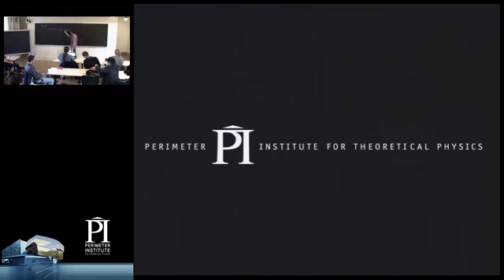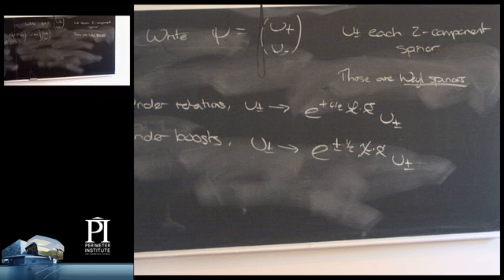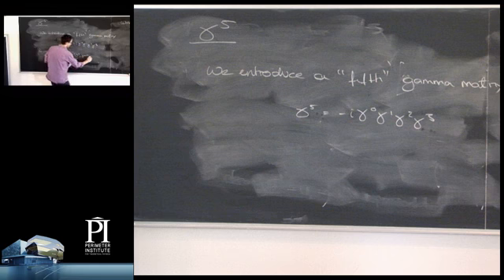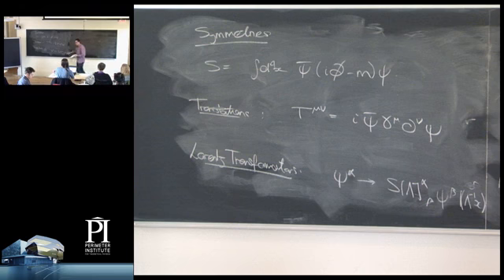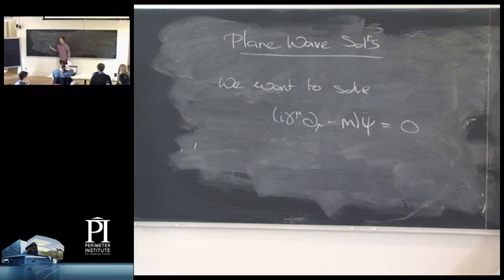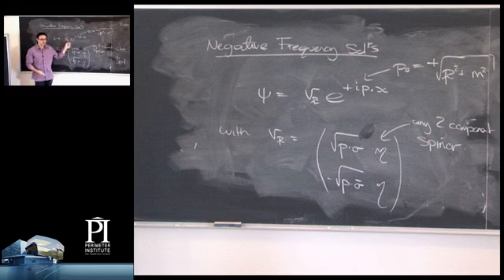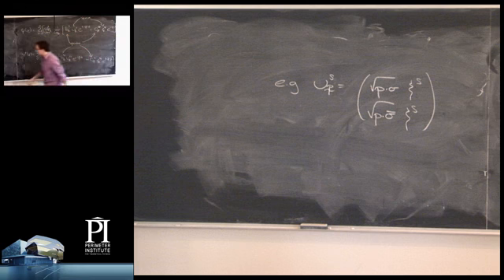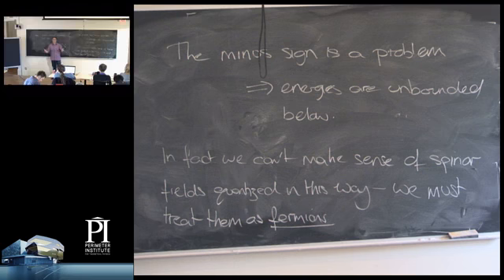Lecture 11 - Solving the Dirac equation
Solving the Dirac equation and a first look at quantization and statistics. Various bits from pages 90-108.

The lectures follow the printed notes which are available on the main quantum field theory webpage.